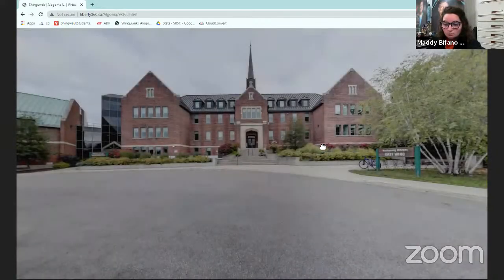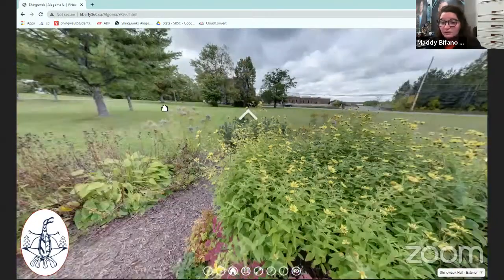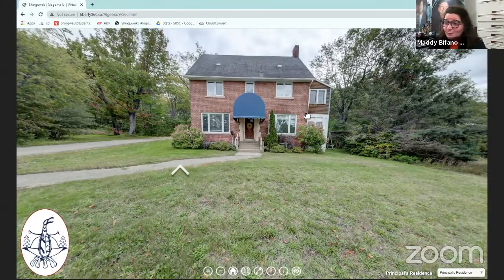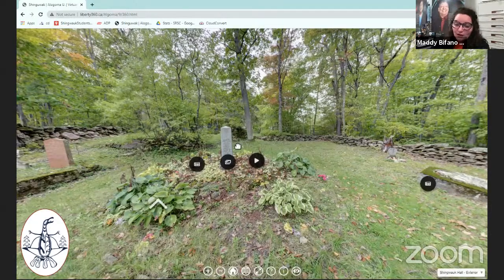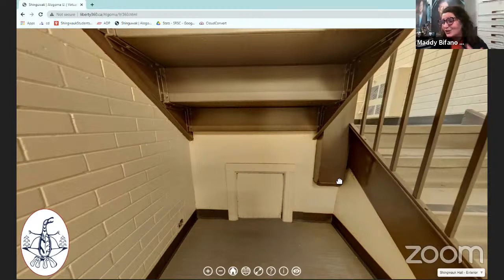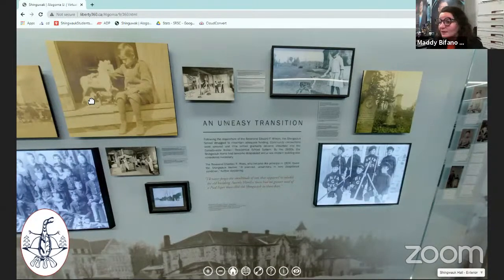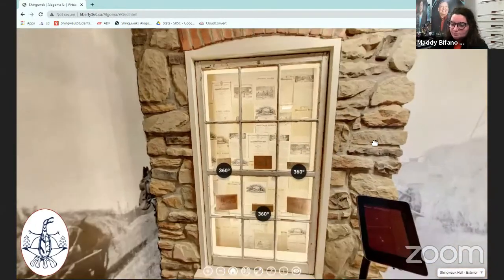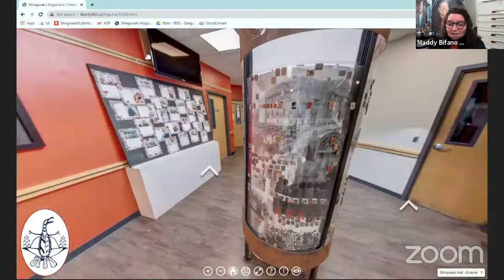National Day For Truth and Reconciliation - Virtual Tour